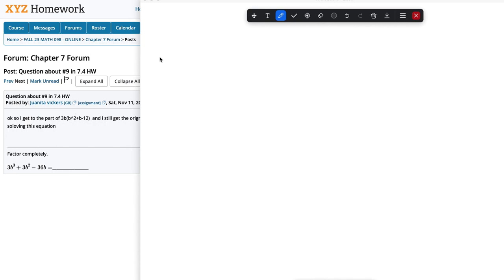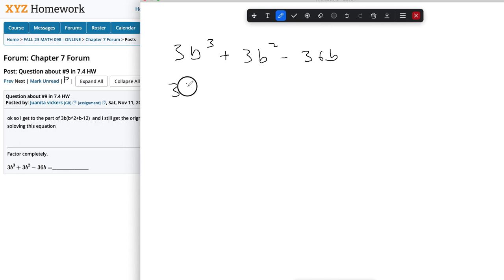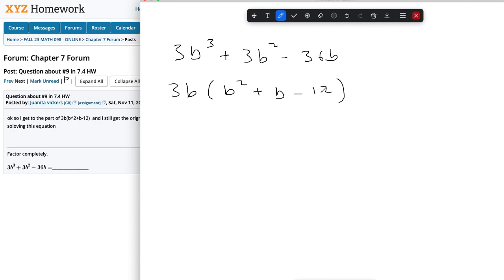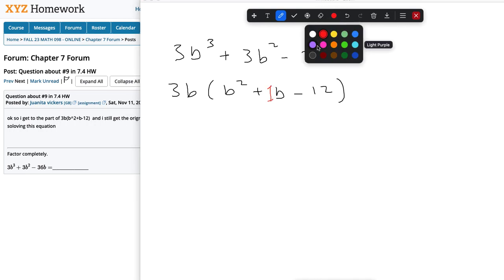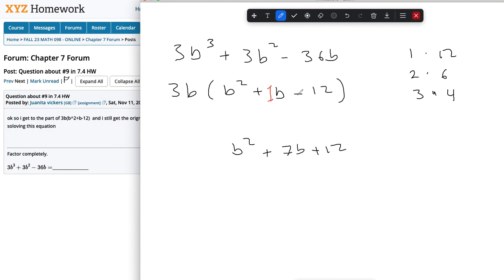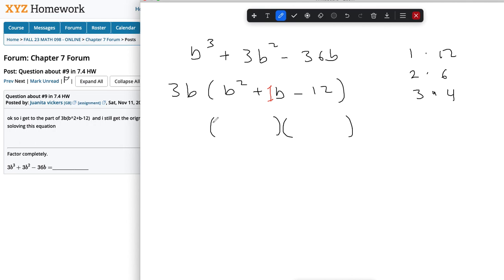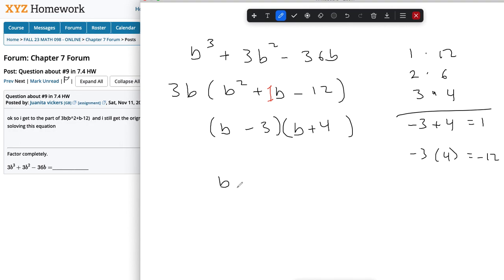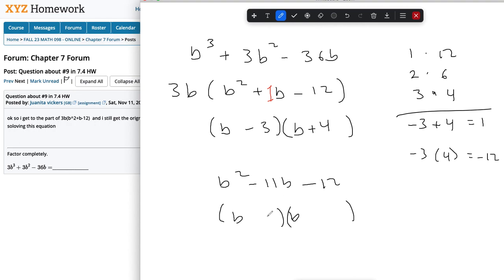098 7 4 #9